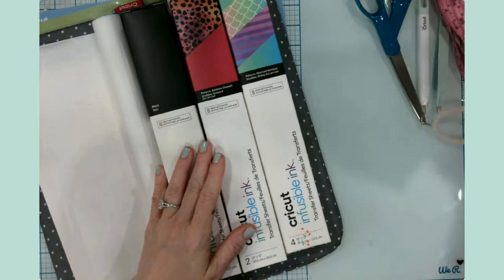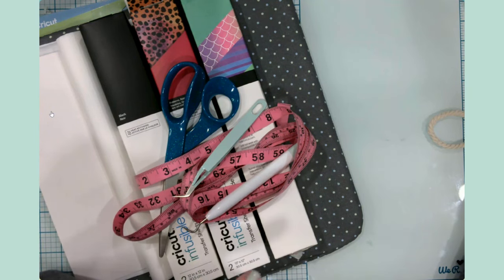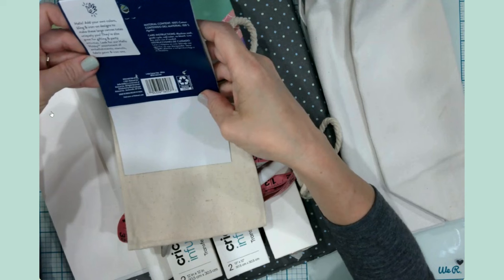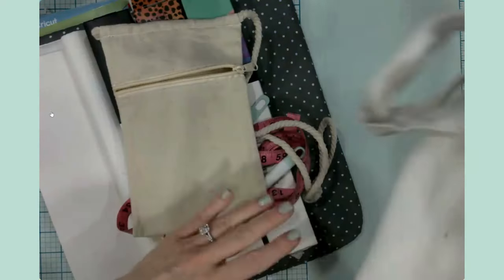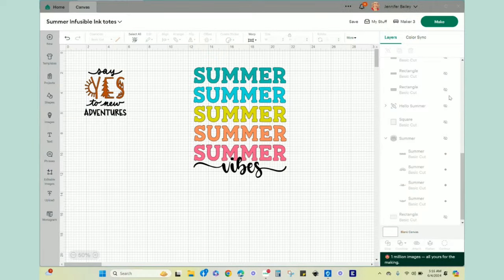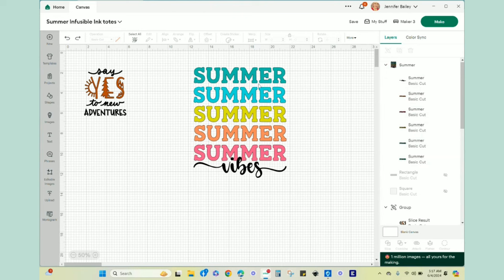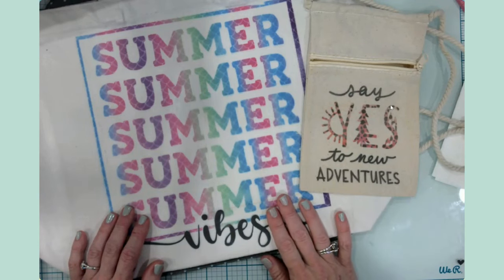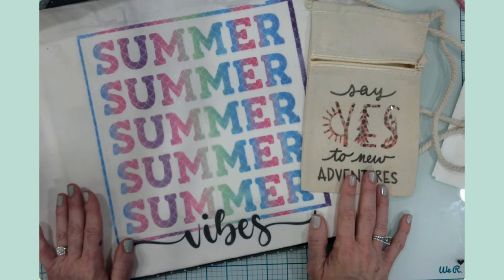Cricut Summer Series Part 3 | Custom Infusible Ink Totes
Welcome to Part 3 in my Cricut Summer Series! In this video tutorial, I'll show you how to use Infusible Ink to personalize your summer totes. Grab your shades, your sunscreen, and a large cup of coffee (or your favorite beverage) and lets craft together!

Intro 00:00
Supplies 02:04
Test Patch 04:15
Design Space 06:54
Heat Guide 22:33
Small Cross-body Bag 24:34
Large Tote 38:11
Wrap Up 50:54

⭐ Cross-body & tote bags of choice (we purchased ours at Dollar Tree &
       Walmart). Here are some similar ones:
⭐ Infusible Ink Sheets